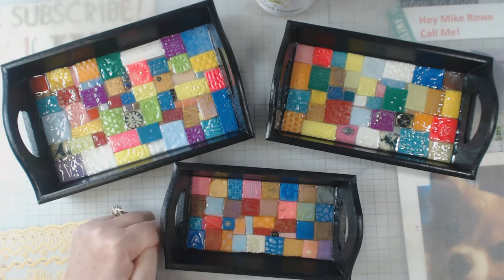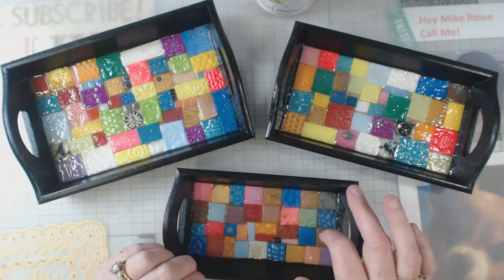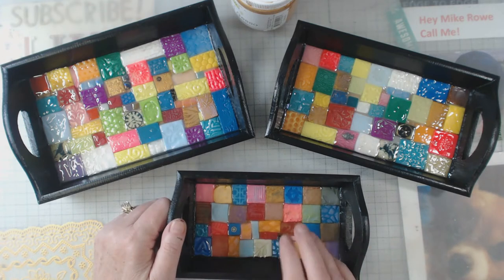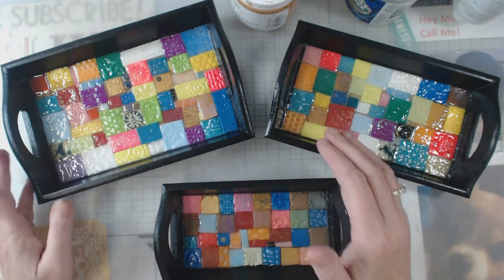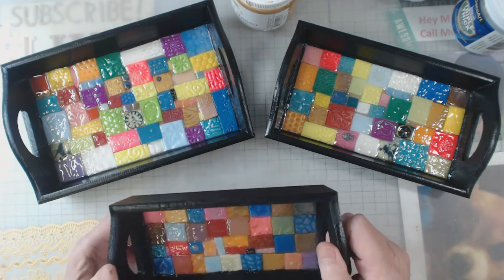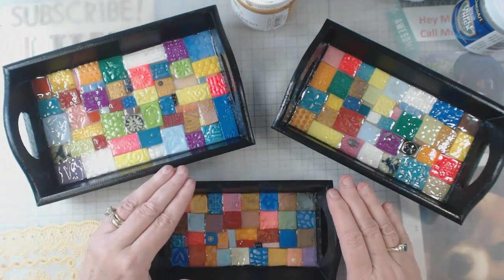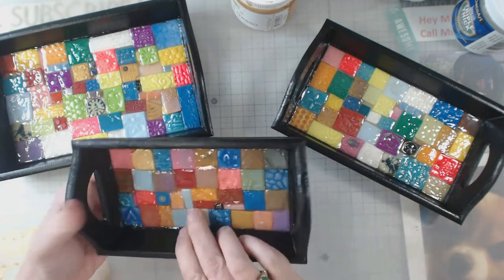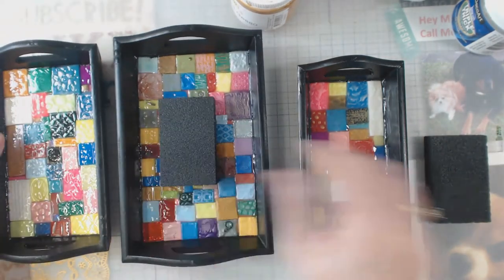Handmade clay tiles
Handmade clay tiles.  Everything I have ever made with my handmade tiles, I have sold.